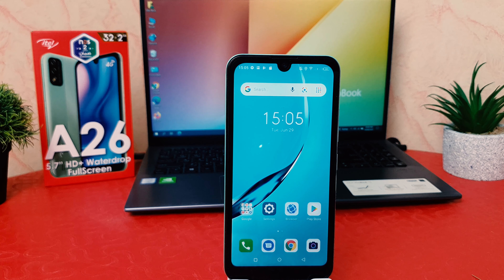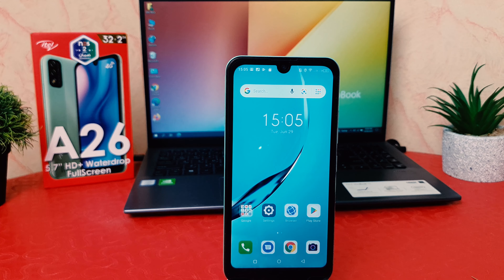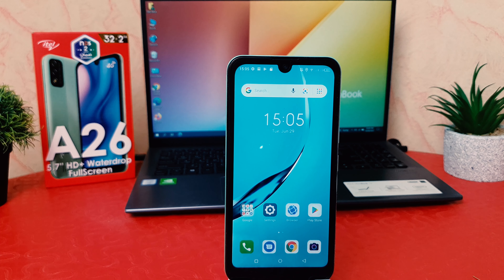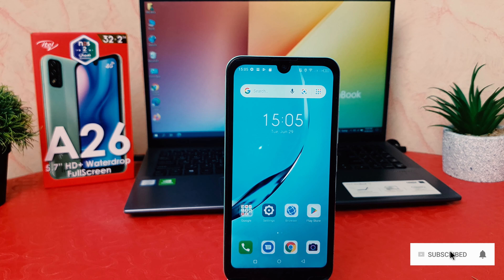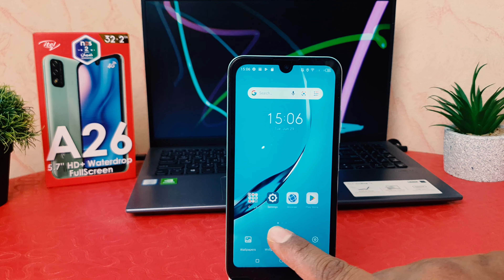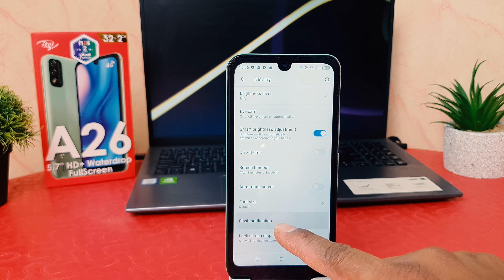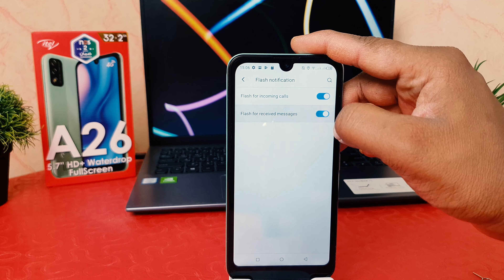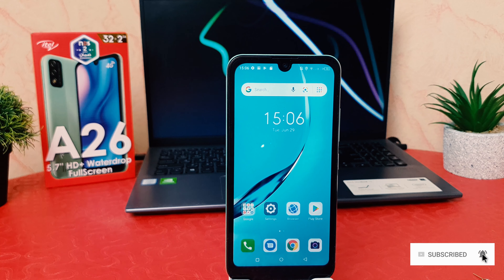Shake to turn on flashlight in Itel A26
Itel A26 comes with 5.7 inches HD+ IPS screen. It has a Full-View waterdrop notch design. The back camera is of dual 5 MP + AI Lens with LED flash feature and Full HD video recording. The front camera is of 2 MP. itel A26 comes with 3000 mAh battery. It has 2 GB RAM, 1.4 GHz quad-core CPU and PowerVR GPU. It is powered by a 28 nm UniSoC SC9832E chipset. The device comes with 32 GB internal storage and up to 64 GB dedicated MicroSD slot. There is no fingerprint sensor in this phone.

In this video I am going to share with you Shake to turn on flashlight in Itel A26